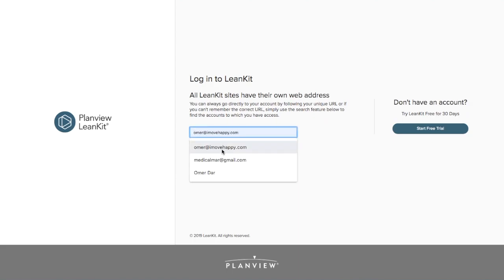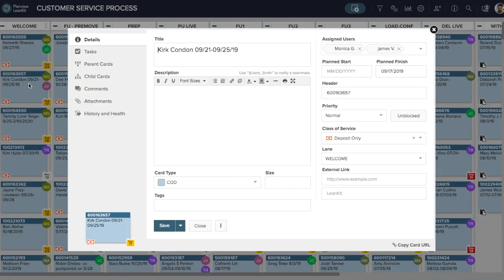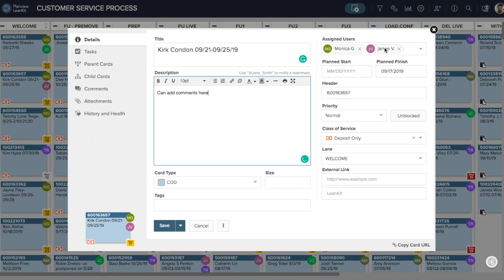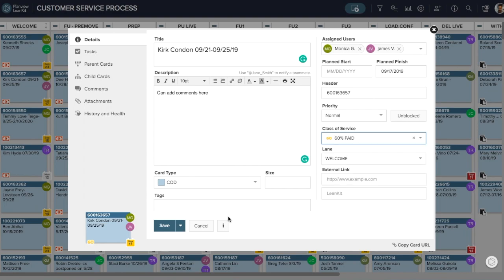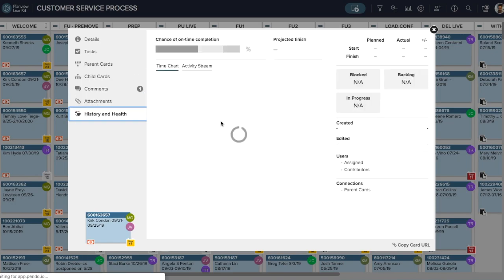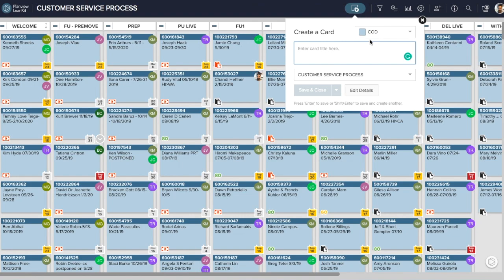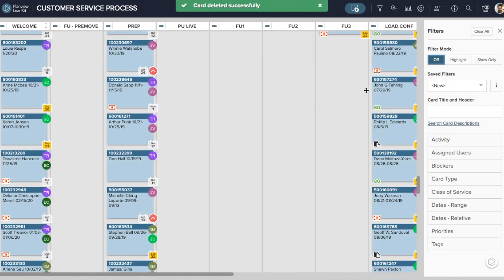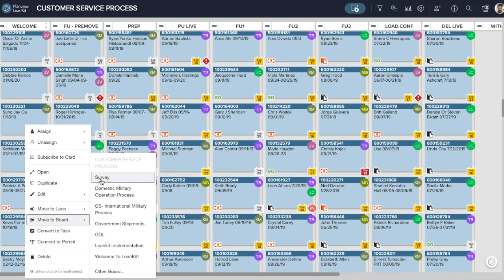LEAN KIT BASICS